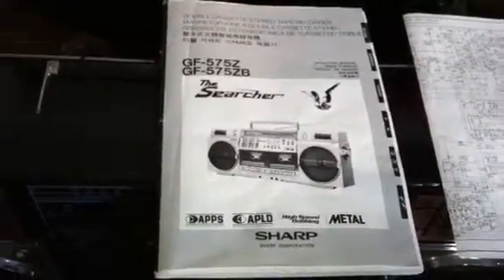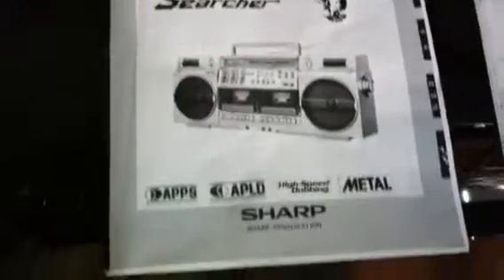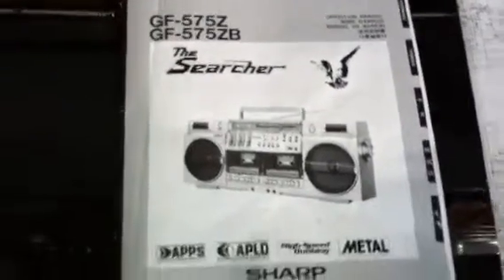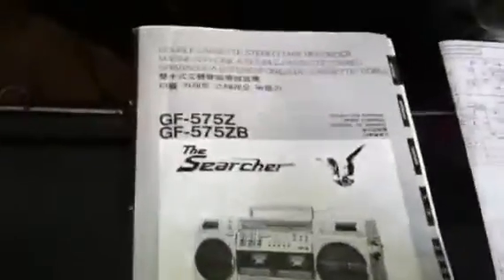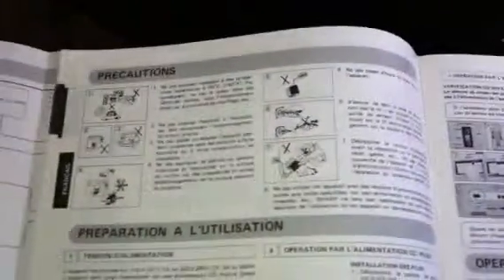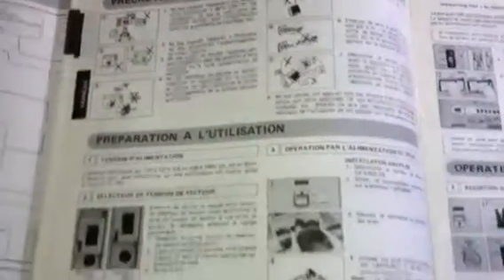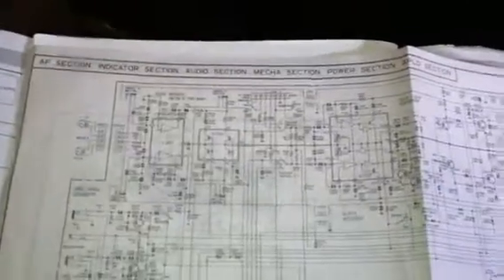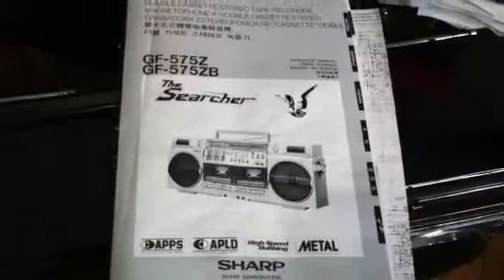Manual for Sharp GF 575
For Lav Loo Enjoy B.